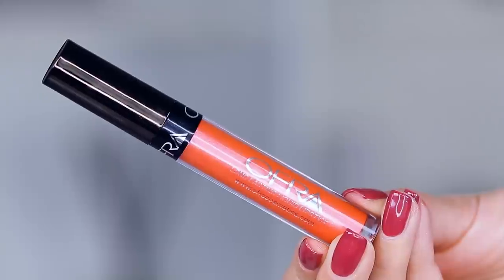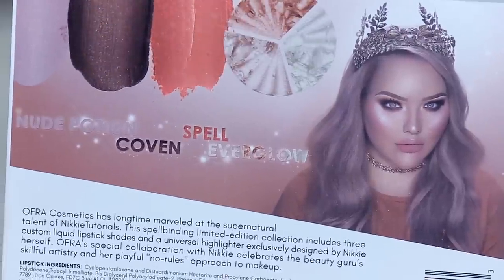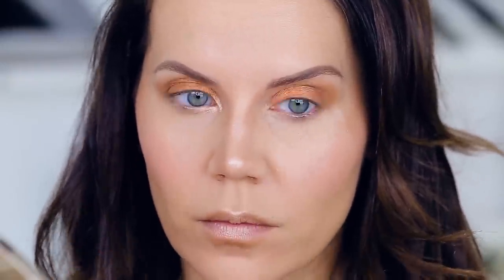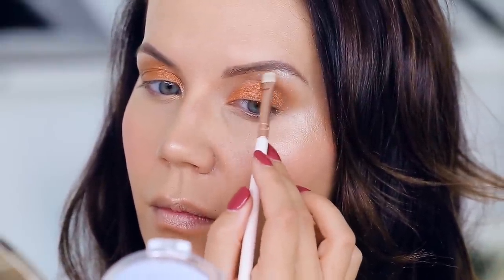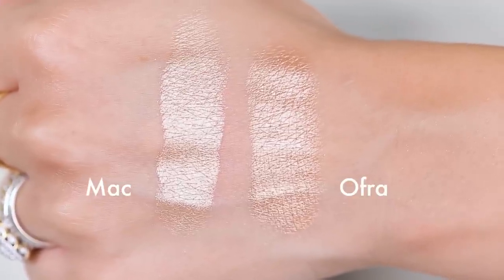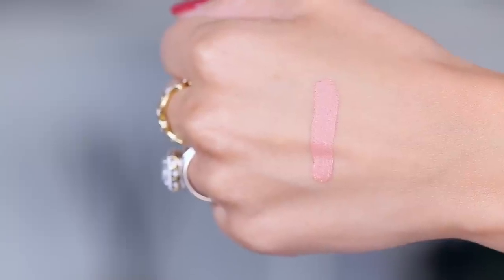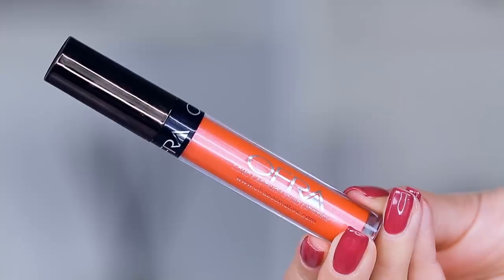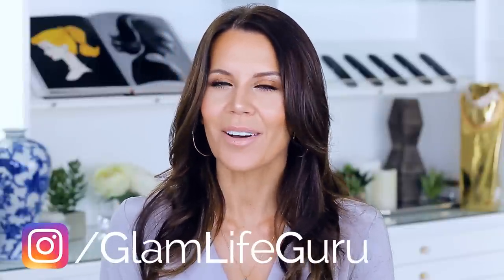Nikkie Tutorials x OFRA Collab TESTED | Hot or Not ???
The last time I reviewed a Nikki Tutorials collection on YouTube I had to turn my comments off ... Here's my UNFILTERED thoughts on that and on the Nikki Tutorials x OFRA Collab..  xo's ~ Tati
» » » Check out ... My GIVEAWAY on my INSTAGRAM chance to win it

✔ Repost the photo of the Nikki Tutorials Collection and use the hashtag
✔  Giveaway is international, open to everyone (if you're 18 please have your parents permission to enter)
✔  Winner Chosen at Random and notified through IG messenger one week from today!

Long Lasting Liquid Lipstick // Nude Potion
Long Lasting Liquid Lipstick // Coven
Long Lasting Liquid Lipstick // Spell
Luminous Highlighter // Everglow

Face:
Sisley Double Tenseur Instant & Long Term Primer
La Mer The Soft Fluid Long Wear Foundation // Beige 32
Ben Nye Blush // Dusty Pink
Caudalíe Beauty Elixir

Eyes:
Make Up For Ever Artist Liner // M-10
Ofra Cosmetics x Nikki Tutorials Everglow Highlighter
Lancôme Monsieur Big Marker // Big Is The New Black
Mac Shadow Single // Texture
Chantecaille Longest Lash Mascara
Callis Lash Adhesive // Clear
Scott Barnes Lashes // Kelly

Brows:
Anastasia Brow Wiz // Medium Brown
Make Up For Ever Brow Gel // 45
Make Up For Ever Brow Pencil // N40
Make Up For Ever Brow Pencil // N20

Lips:
Lancôme Gloss In Love
Ofra

Ofra Cosmetics x Nikki Tutorials Set $79

TatiWestbrook

Tati Westbrook
1905 Wilcox Ave
Suite #111